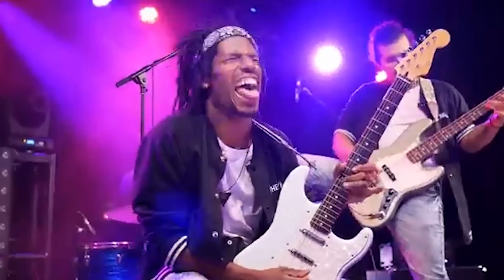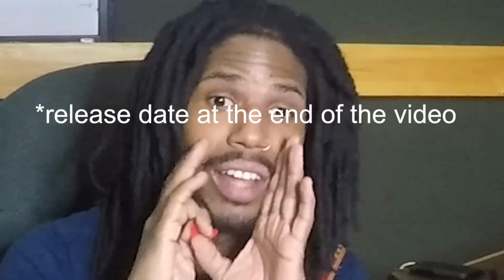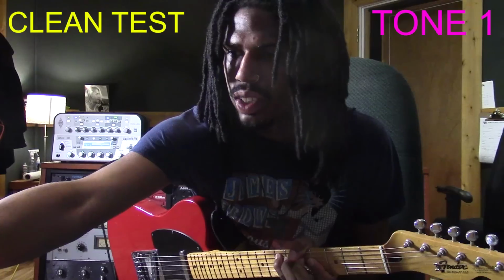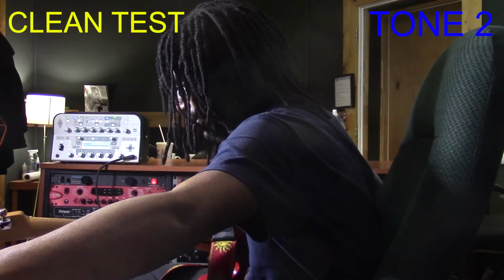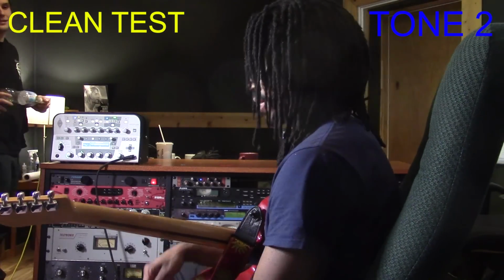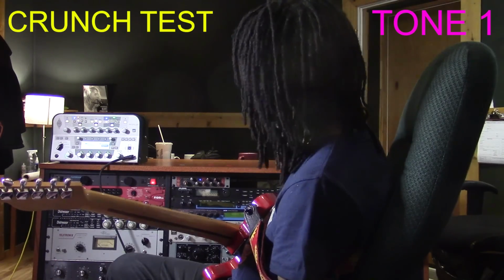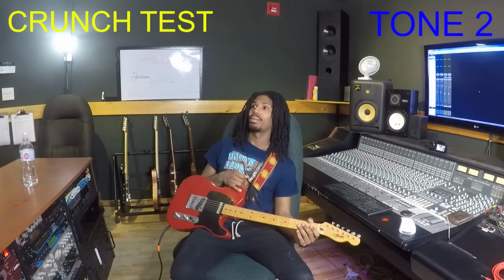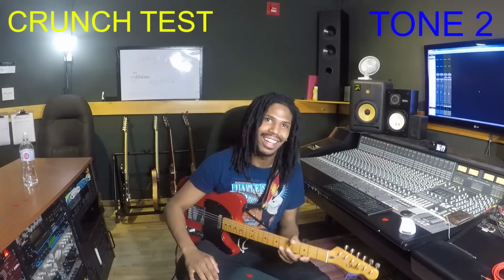KEMPER BLINDFOLD CHALLENGE #2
In this video, Robbie does a blind shootout between his amp and 2 kemper profiles of his amp while trying to guess which is which.

MY AUDIO GEAR:
Interface: Focusrite Scarlett-2i2
Headphones: Sennheiser HD 280 PRO
Microphone: Shure SM7B
Monitors: Adam A7X

MY VIDEO GEAR:
Camera: Canon VIXIA HF R800
Light: Neewar Ring Light
GoPro HERO 5 Black